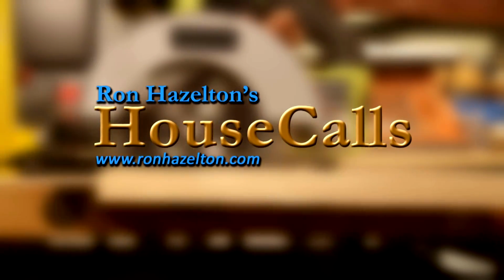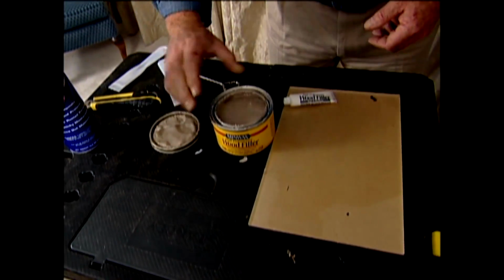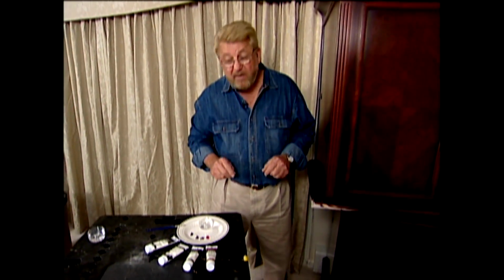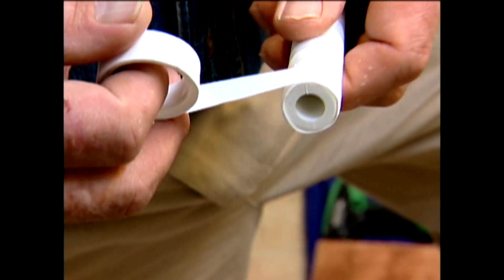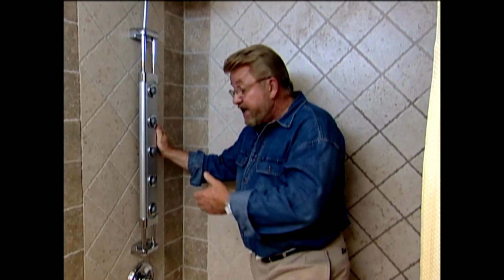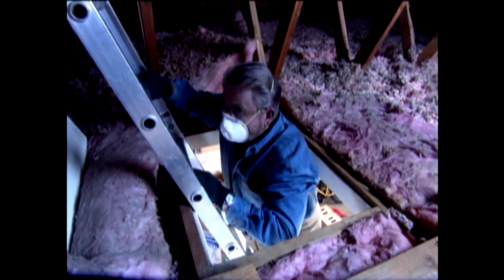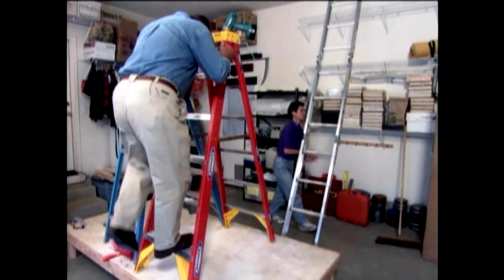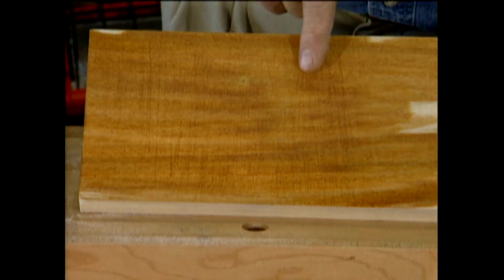Ron Hazelton's HouseCalls - Season 16 - Fix Furniture - Install a Shower Tower - Attic Ladder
Ron Hazelton's HouseCalls is a home improvement television series that features step-by-step coaching for getting the project done right … the first time. Ron's how-to demonstrations shows how to take on and complete today’s most popular home improvement projects. This is Season 16 Episode 22.

You can now own Ron's new specialized guide for do-it-yourselfers that covers the most requested solutions to home repair problems. You’ll have access to carefully curated videos that cover everything from small repairs to larger upgrades.